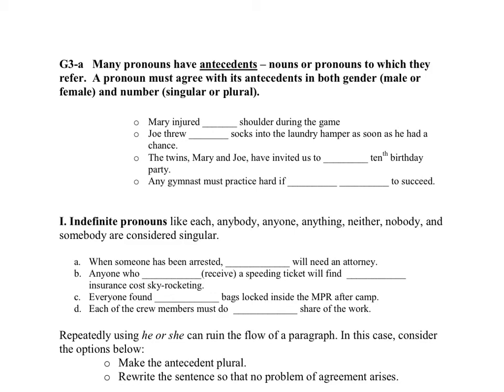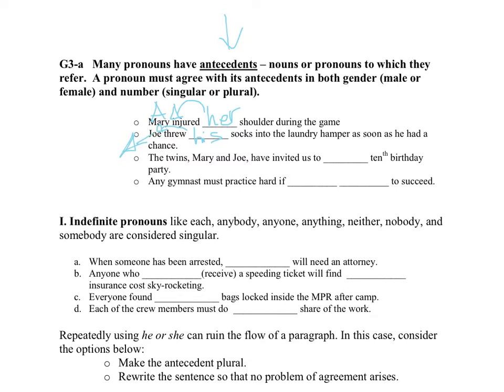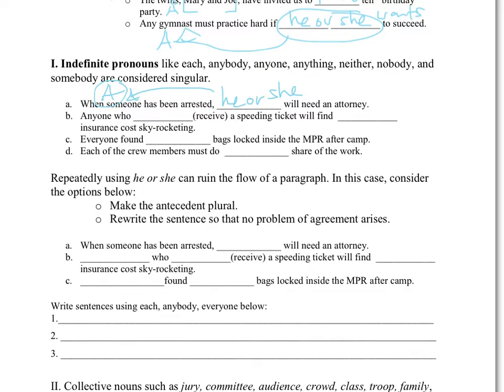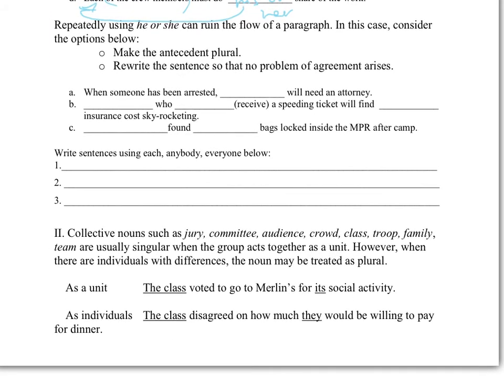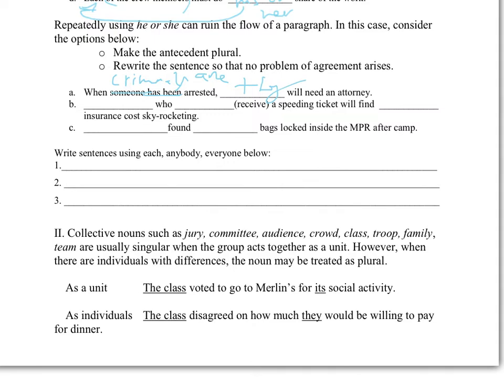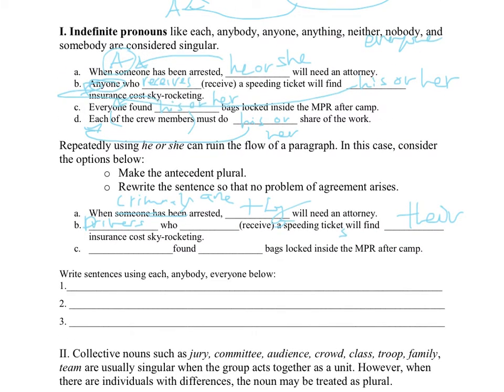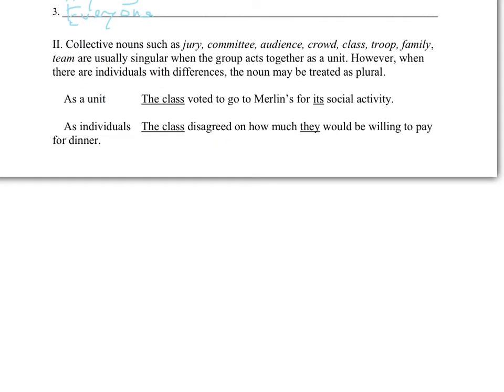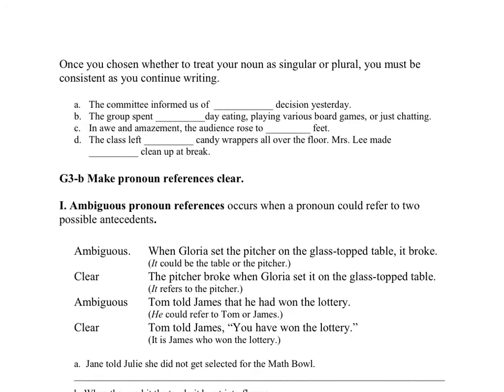G3-a Pronoun- Antecedent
Pronoun/antecedent agreement